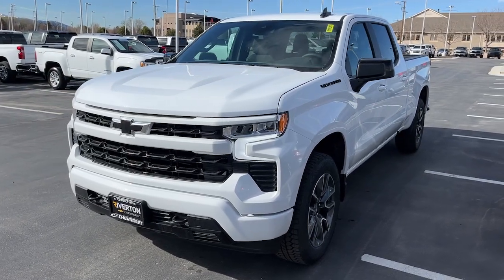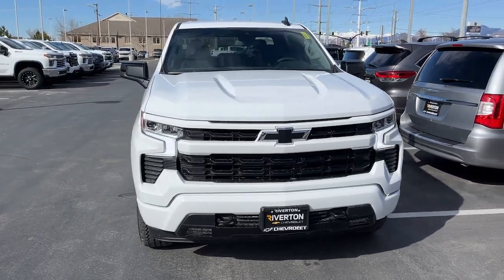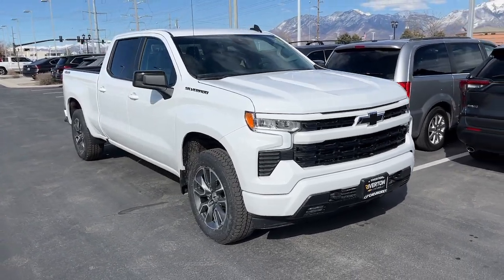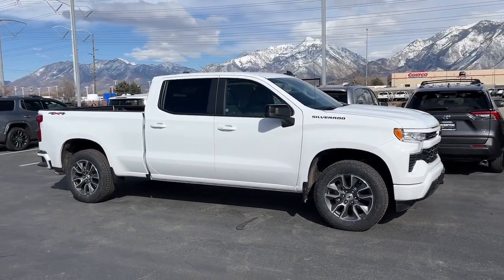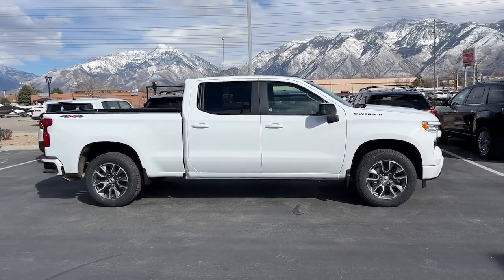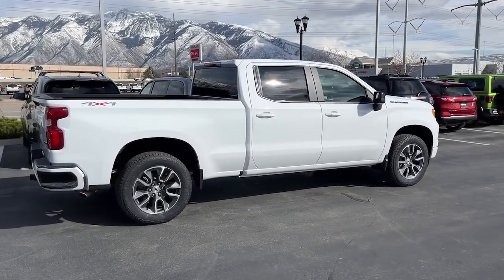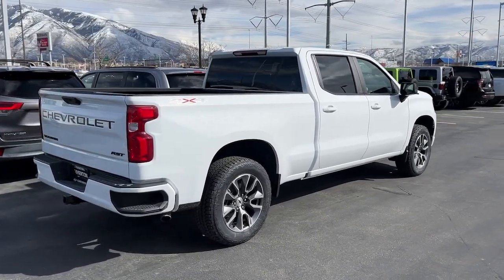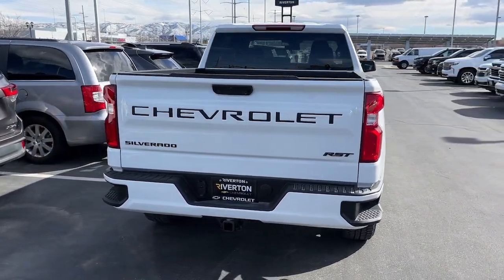2024 Chevrolet Silverado_1500 Riverton, Sandy, South Jordan, Draper, Salt Lake City 24T0648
Summit White New 2024 Chevrolet Silverado_1500 RST available in 11100 S. Jordan Gateway, South Jordan, Utah at Riverton Chevrolet. Servicing the Riverton, Sandy, South Jordan, Draper, Salt Lake City, UT area.

Riverton Chevrolet
11100 S Jordan Gateway